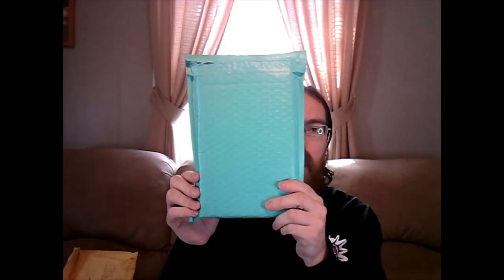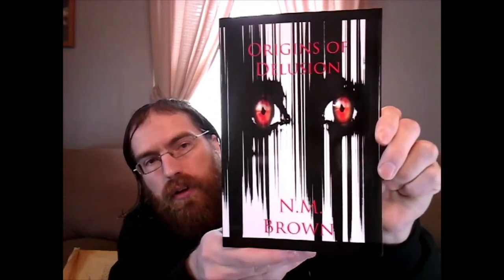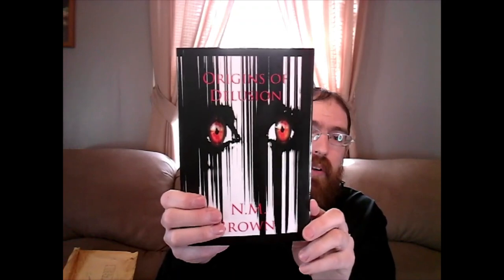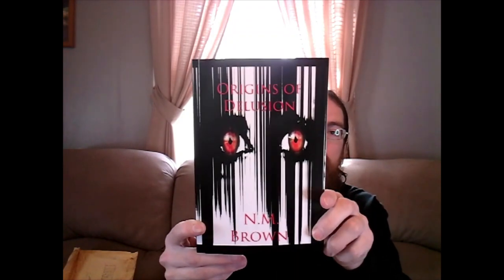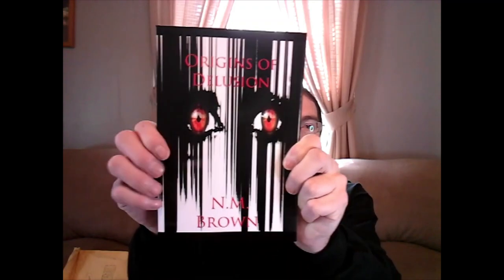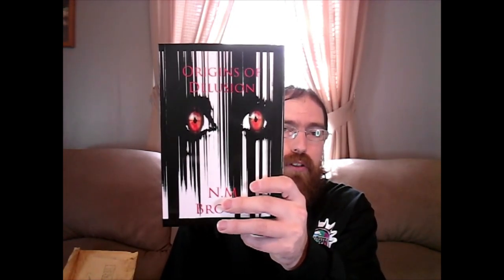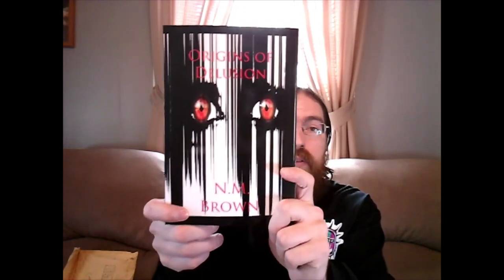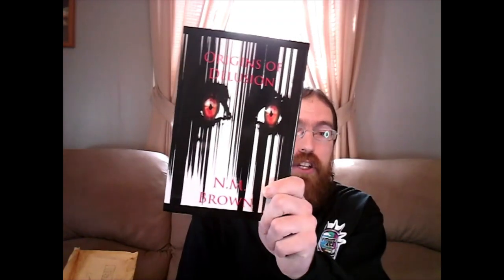UNBOXING (Origins of Delusion by N.M. Brown)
In this video I unbox the debut short story collection, Origins of Delusion, from N.M. Brown. Also special thanks to her for signing it for me!